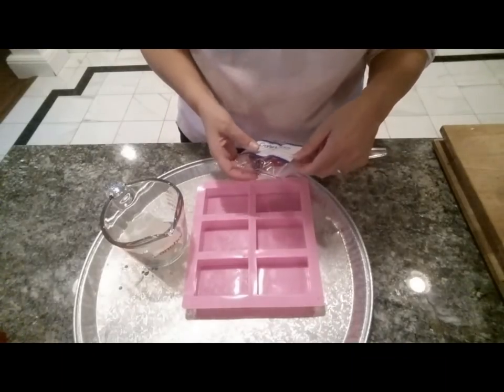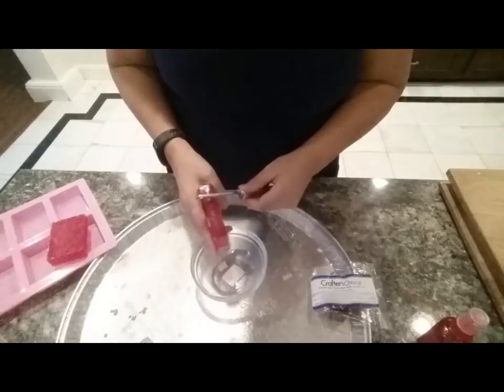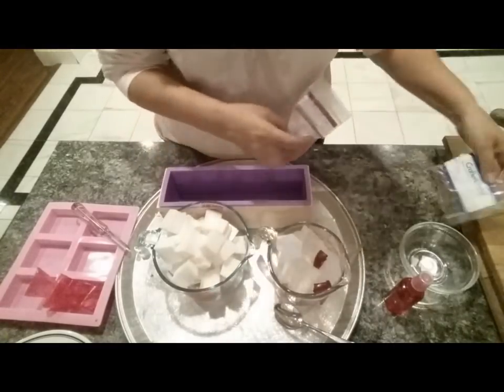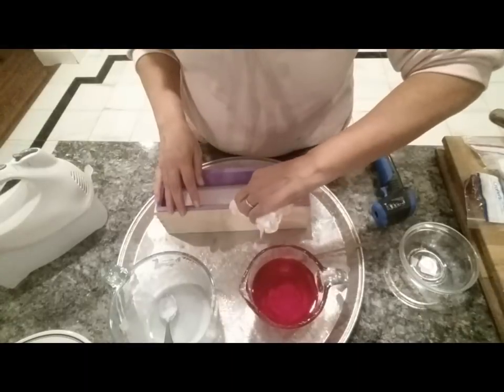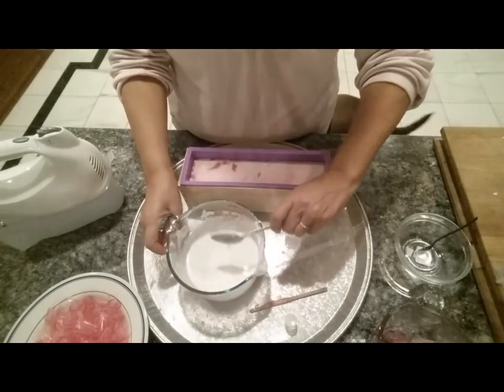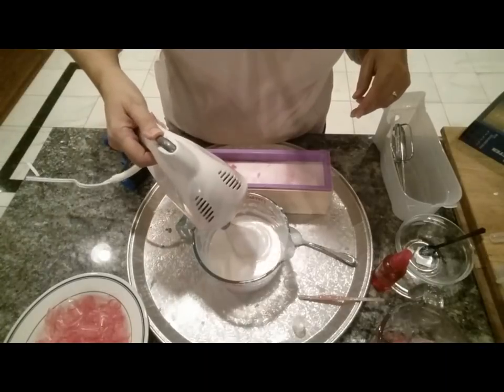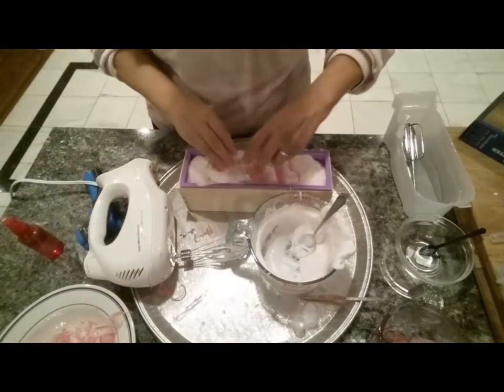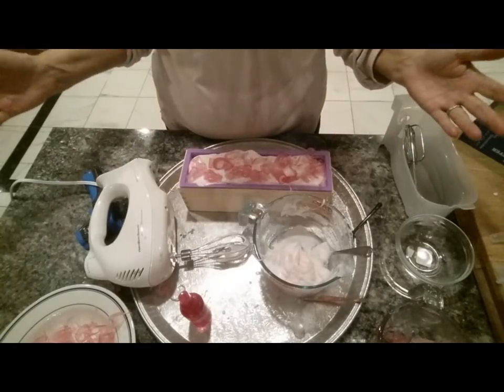The Making of Peppermint Sunrise Melt and Pour Soap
In this melt and pour soap making tutorial I am making a melt and pour peppermint soap a melt and pour design. I used soap curls
and glycerin melt and pour with Shea Butter and whipped the top for a frosting effect.

Scent: Peppermint

Using Shea Butter and Clear melt and pour soap

Color: Stained Glass Santa

Premium Clear Melt and Pour
Shea Butter Melt and Pour
6 cavity mold
Square 18 - 20oz Molds
Barnhouse Blue Scents
Star Dust Micas set
Stardust Mica individual
Hand Mixer with Whisk attachment
99% Alcohol
Baking Mat
Funnel Cups
Thermo gun
Shrink Wrap
Heat Gun

Discounts:

Because I do most of my shopping online. I have enrolled in EBATES. From clothing, school supplies, and even my soaping craft supplies,

Koala Soap
Attn: Anna C.